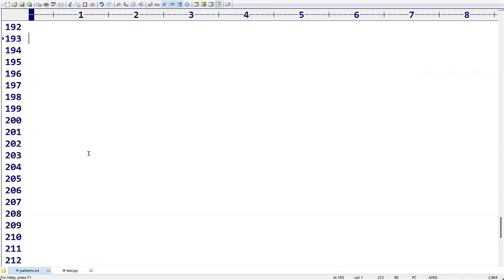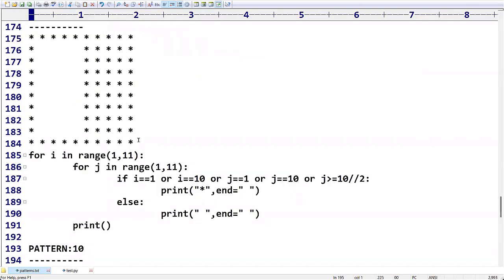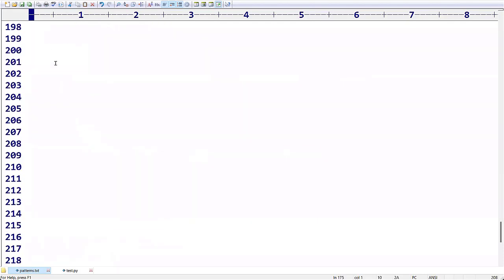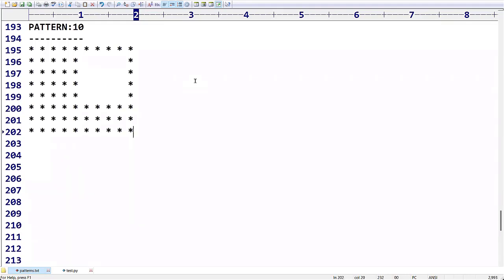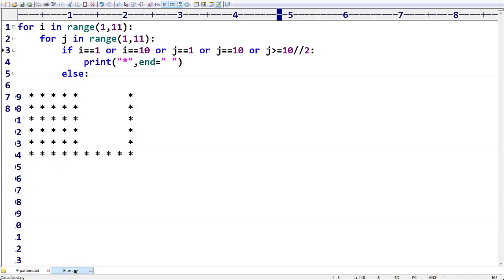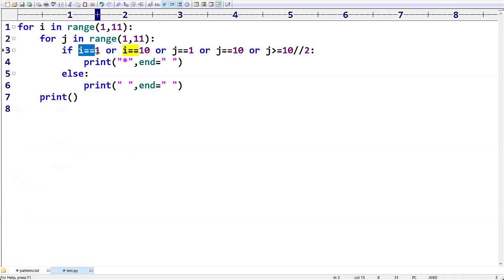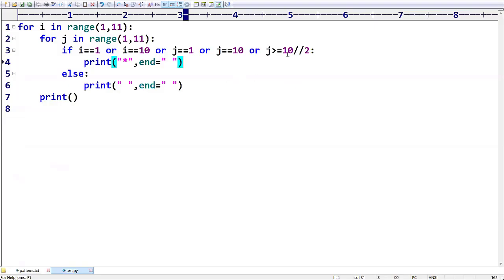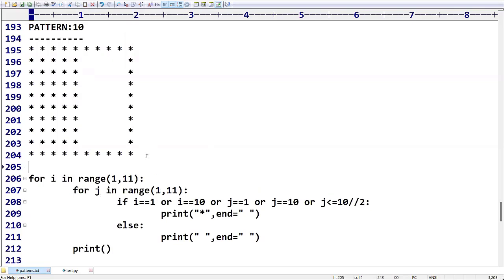PYTHON PATTERN PROGRAM 10